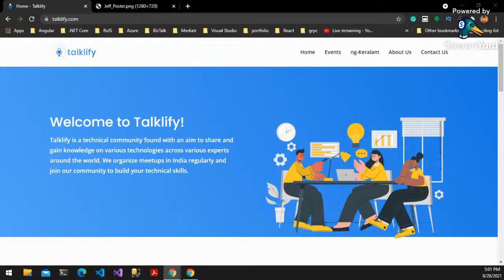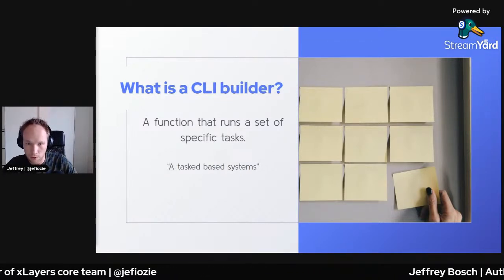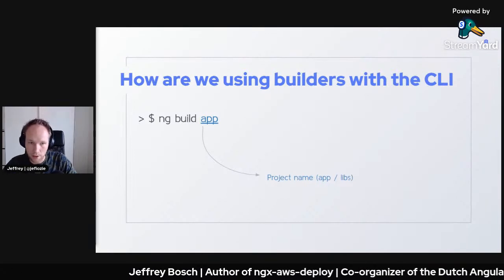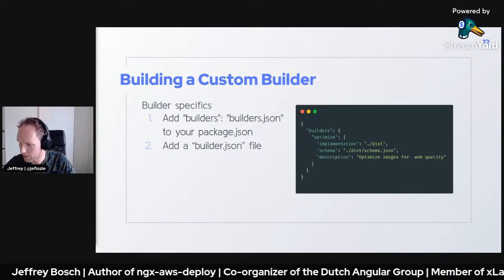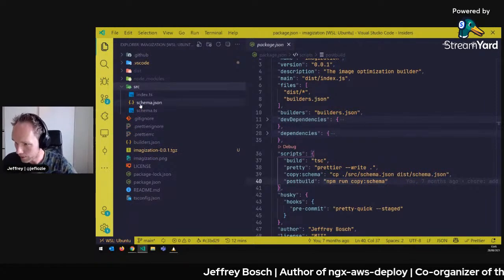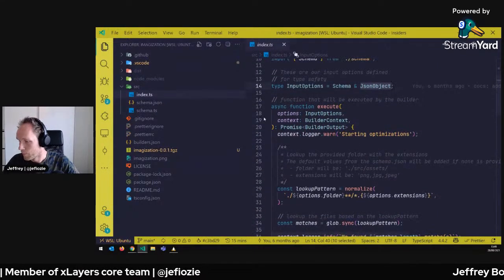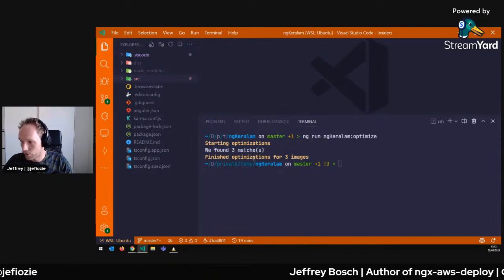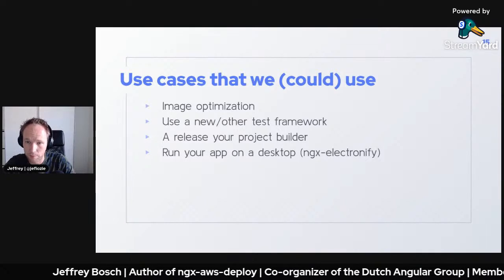Angular Builders - The cool kid under the CLI hood | ng-Keralam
We are excited to host our 14th episode of ng-Keralam. In this event, we are going to explore about Angular Builders - The cool kid under the CLI hood

Agenda:

05:00 PM - 06:00 PM - Angular Builders - The cool kid under the CLI hood

Twitter handles:

Jeffrey Bosch - @jefiozie

For any queries or feedback,
Sundaram Subramanian - @IamSundarBhai
Suhas Parameshwara - @ng_suhas